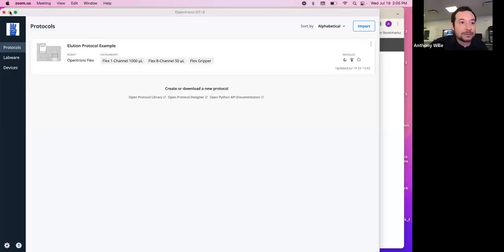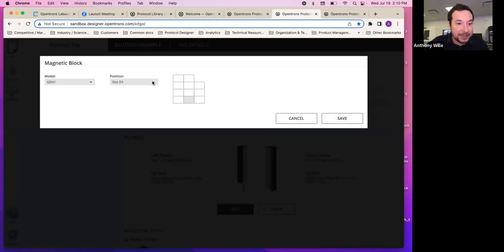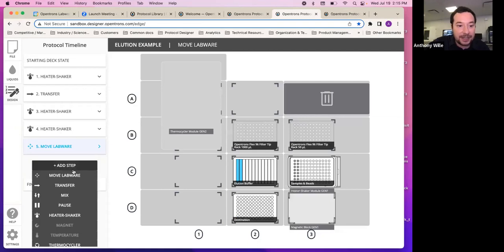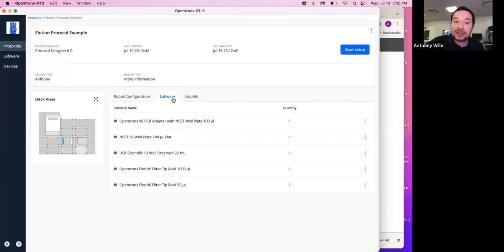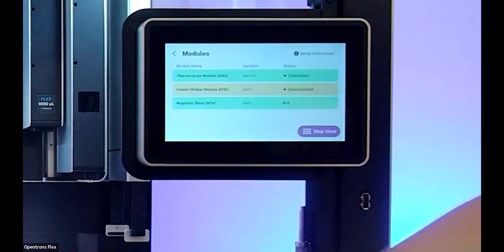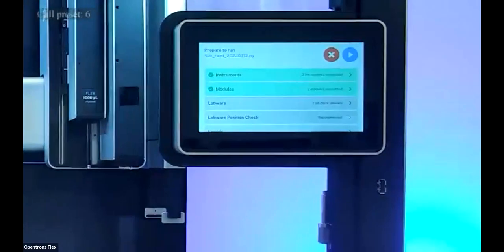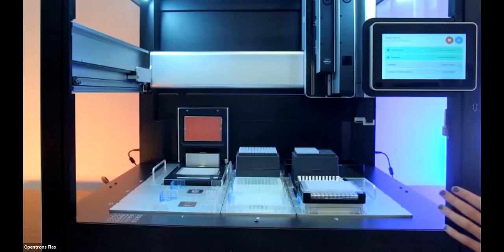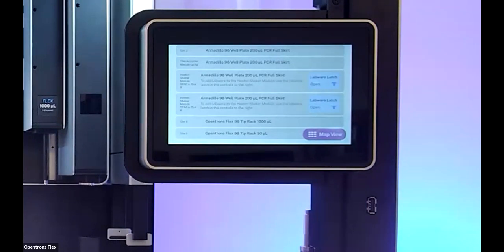Introducing the Opentrons Flex: Software Edition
The Flex is Opentrons’ newest robotics platform, built to allow you to scale up your science without losing what makes it your science. We’ve added a host of new software features to support our expanded hardware offering. In this webinar, we’ll take a deep dive into key software features including:

✅ On Device Protocol Management
✅ Automated Instrument ADC (Attach / Detach / Calibrate)
✅ Guided On Device Deck Setup
✅ More new and exciting features in our ecosystem TBA!